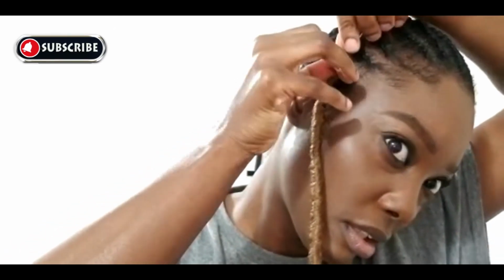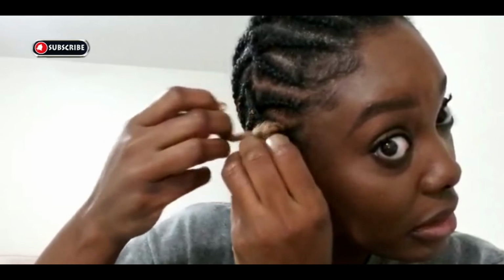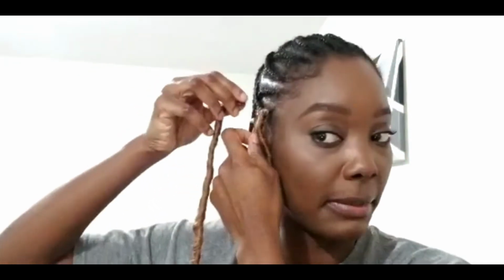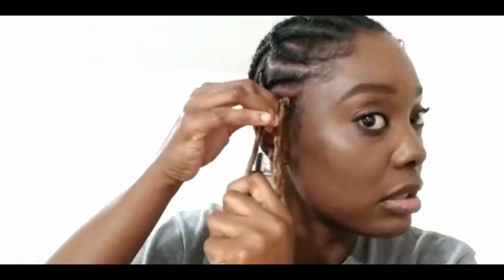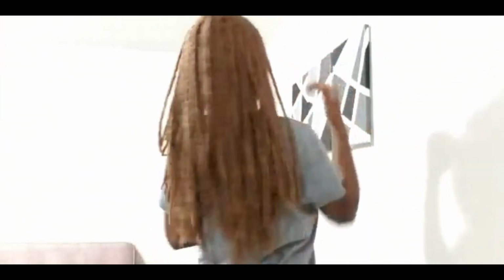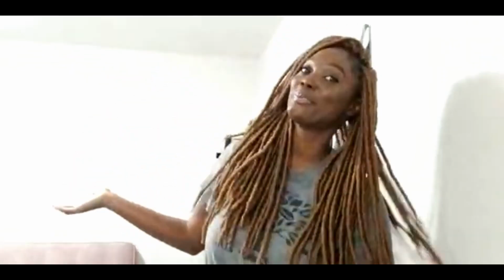How to do Crochet Braids (Faux Locks) Protective Hair Style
Join Tasha as she demonstrates how to do crochet braids (faux locks) protective hair style. Save yourself hundreds of dollars at the salon and learn from Tash how to do it all by yourself. Enjoy!